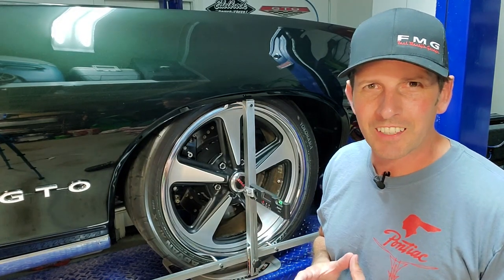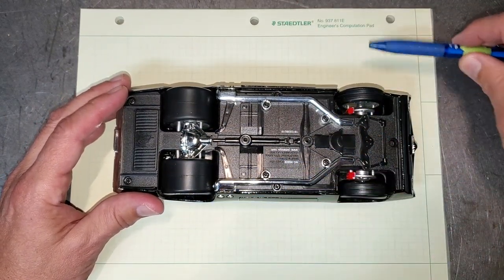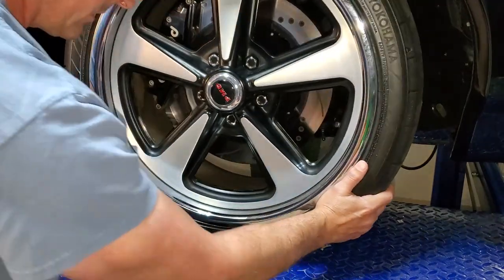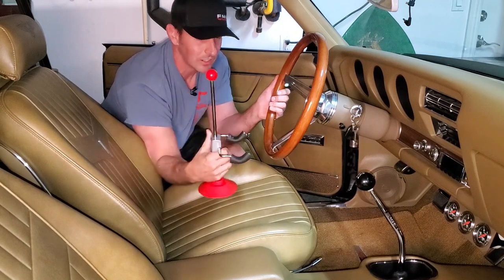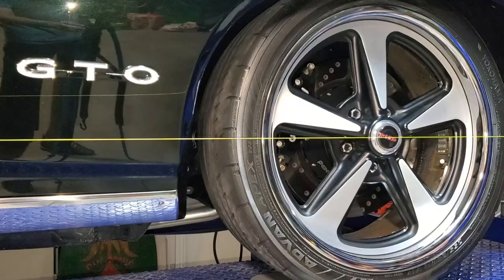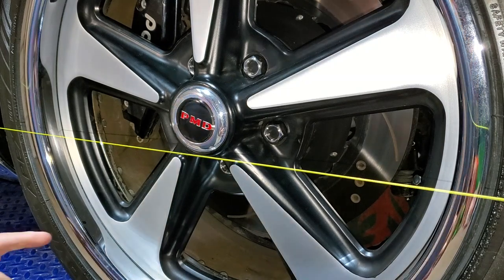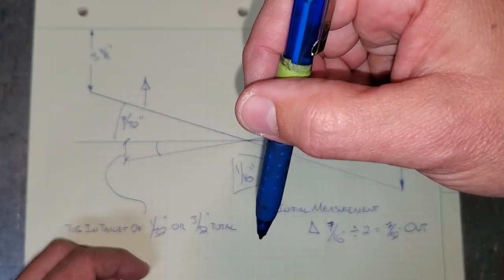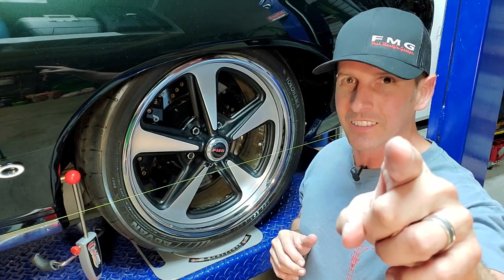How to String Align your car for Toe Adjustment, front or rear - String Alignment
String it!  It's the String Alignment process for Toe Adjustment, at home.  (Versus Laser Aligning at a dedicated alignment shop)  Two episode's ago we used Quick Trick Alignment's system to measure Caster, Camber, and Toe, where my measurements were way off!  Last episode, we fixed the Caster and Camber, now we need to String Align the car to ensure we're driving straight.

Here's the FULL QuickTrick Slider System that I have;  (Includes Swivel Plates, and Steering Wheel Lock)

QuickTrick Turn Plates, Or Toe Plates, or Swivel Plates

QuickTrick Caster and Camber Gauge and Bracket hardware only

Part's and/or supplies used in this video series;